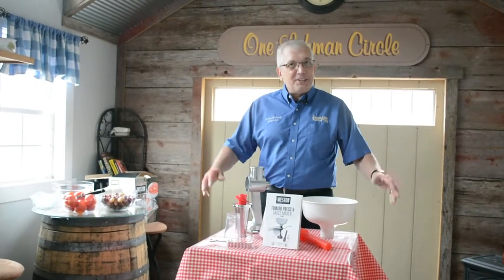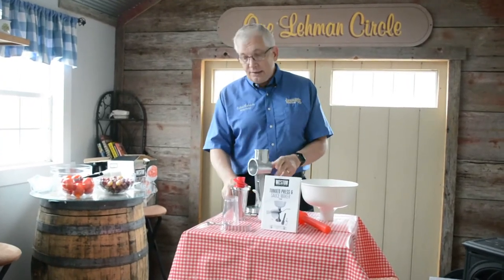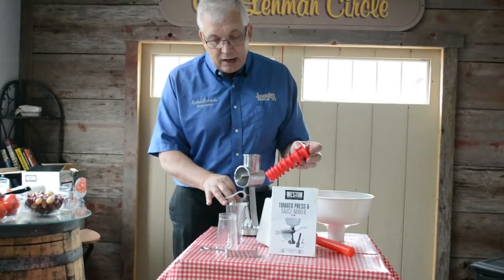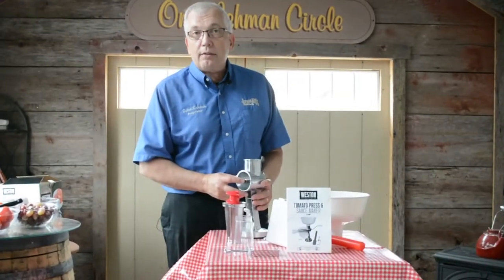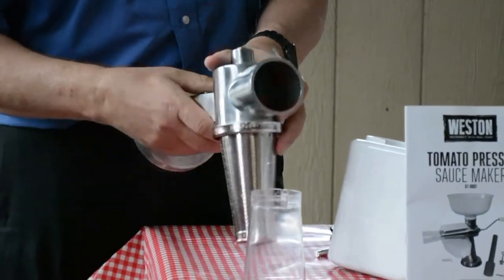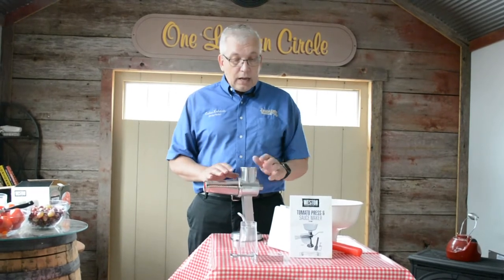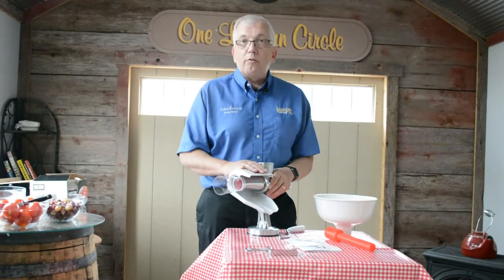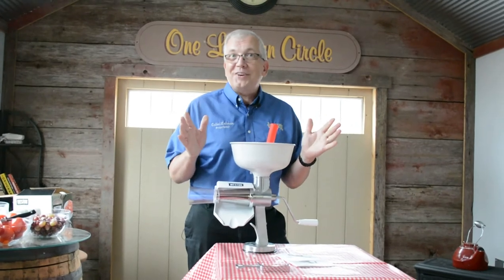Roma Strainer Assembly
Many have asked how to assemble the Roma Strainer. Galen Lehman is here to help! It's super simple once you see which parts go where.

Save hours when canning! Improved design with larger hopper and dual mounting system. Separates strained juice and pulp from the skin and seeds.

Clamps to surfaces up to 3" thick or mounts with powerful suction to a flat surface
Make tomato/vegetable juice, applesauce, mashed potatoes, refried beans and baby food with standard screen/auger
With optional accessories (sold separately and listed below), you can also process other fruit, such as grapes, berries, salsa or pumpkins and squash.
16-1/2"H, 4-1/2 lb
Imported